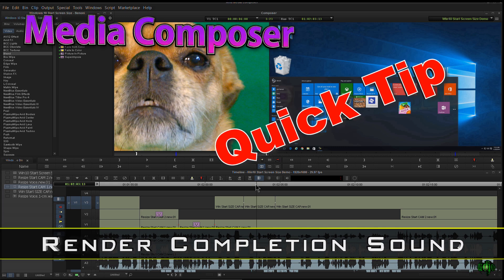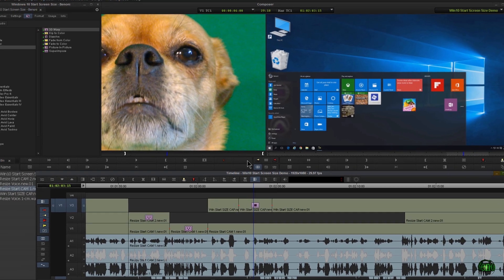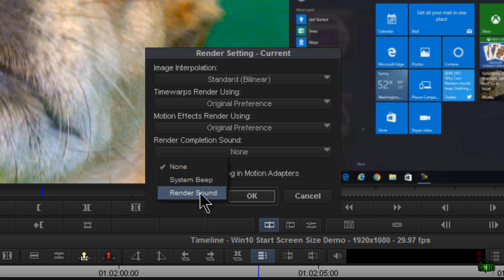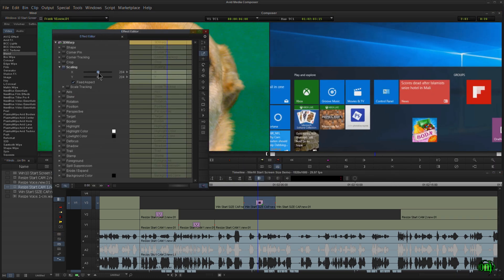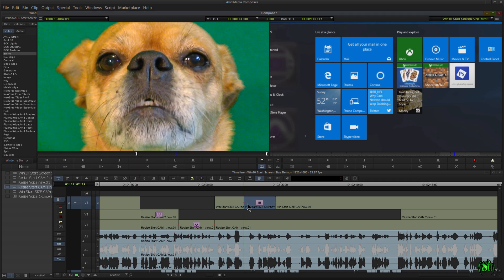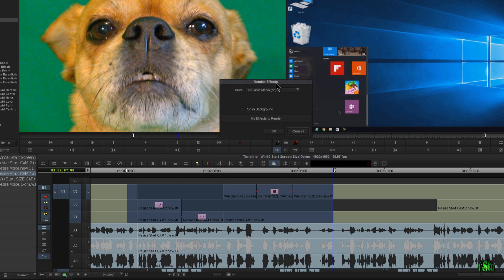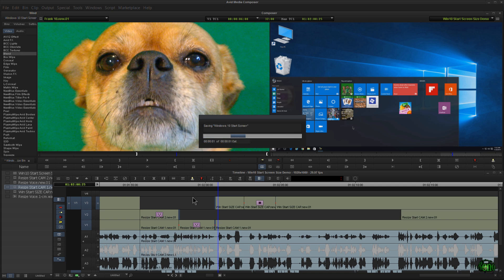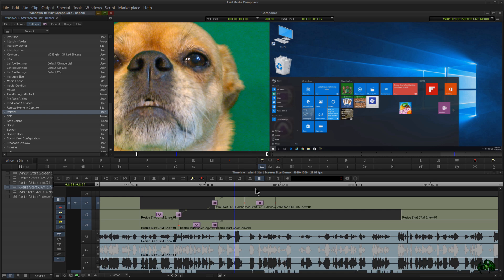Media Composer Quick Tip - Render Completion Sound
When you render an effect in Media Composer you can have it play a tone upon render completion. This is helpful when you are waiting on a few effects to render and you may be a few feet away or, like me, you may be using your phone. The render tone can let you know aurally that your render is done and you can get back to editing.